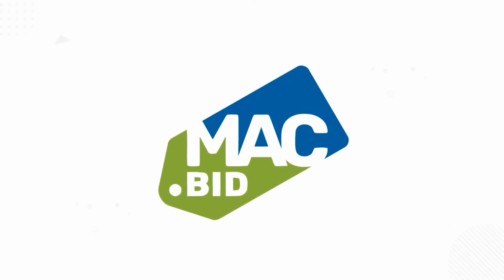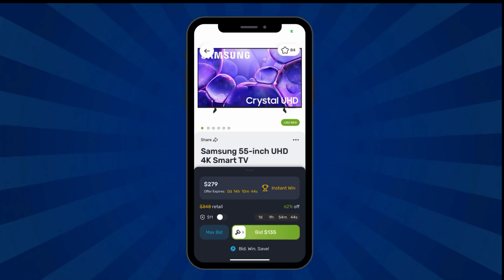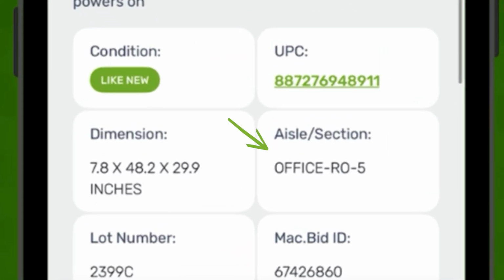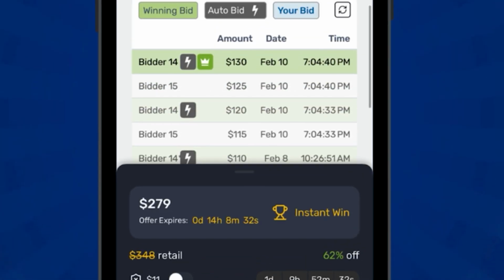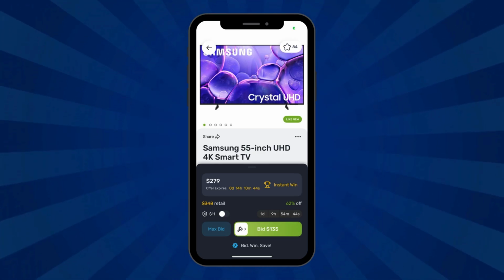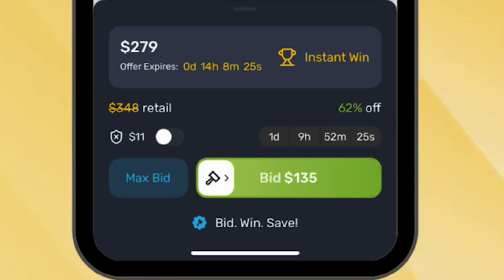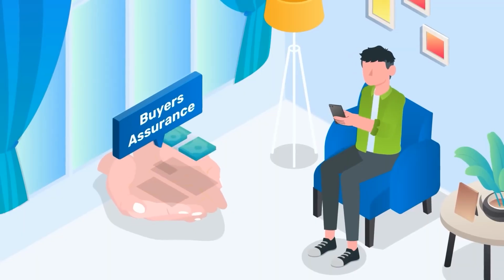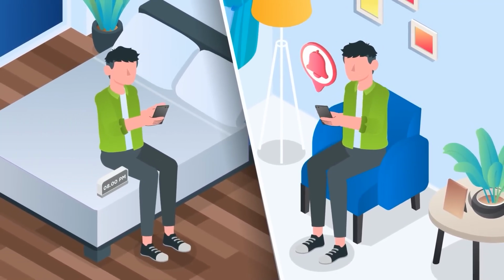How to Bid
New to the MAC.BID platform? We've got you covered! Check out this easy tutorial